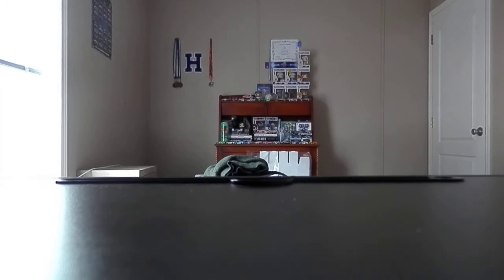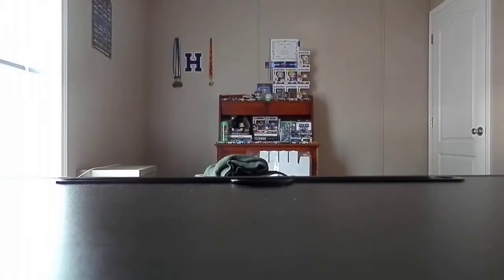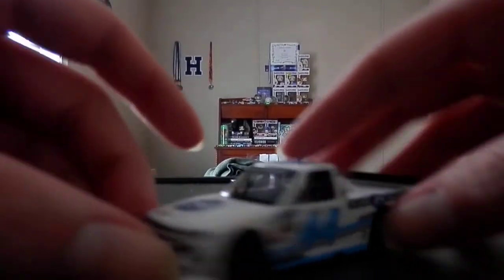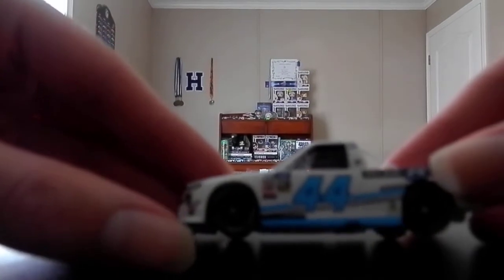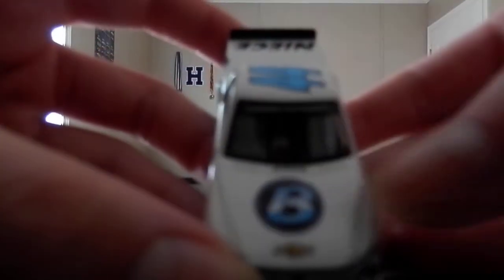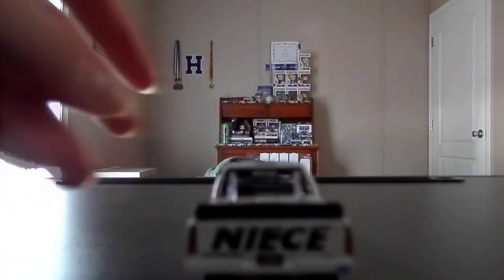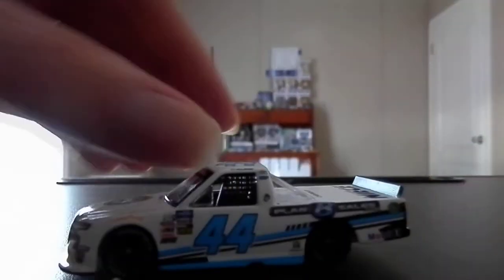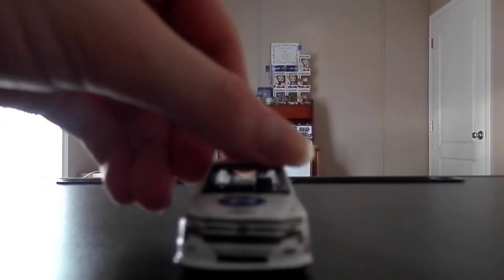2020 Ty Majeski Plan B Sales 1:64 (NASCAR Diecast Review)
What's up guys, its me Alan and I am back with another diecast review, another 2020, well, it says its a 2019 truck, but released in 2020 so, yeah, but anyway, its Ty Majeski's Plan B Sales truck. Definitely an awesome pick up (no pun intended) and I am glad to have it in my collection.